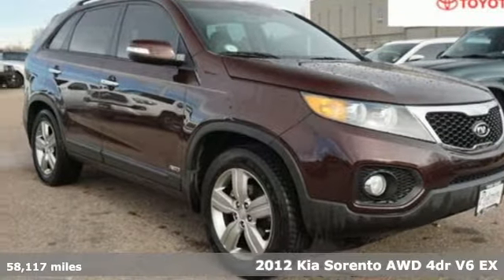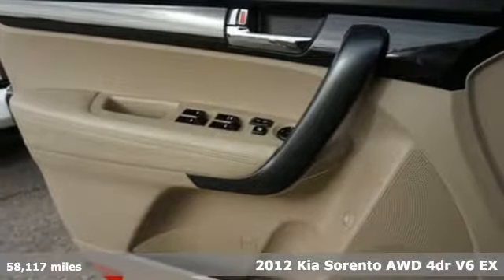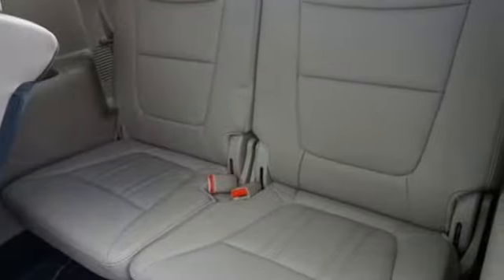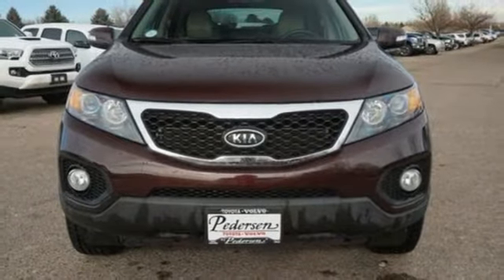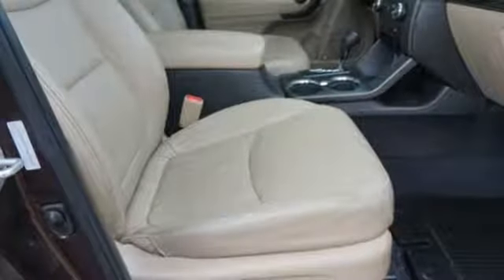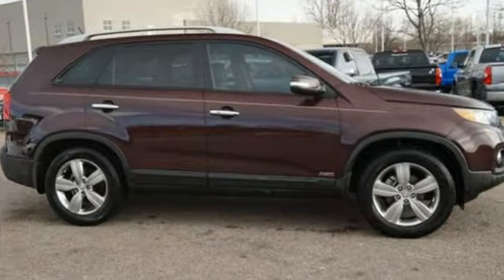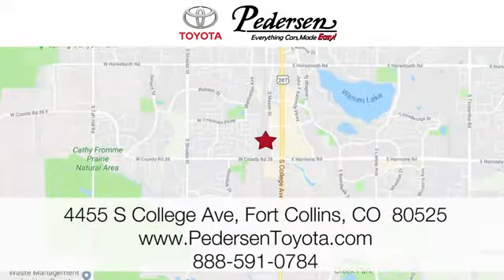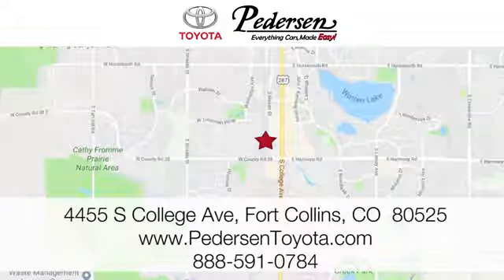Used 2012 Kia Sorento Fort Collins Loveland, CO #1930331 - SOLD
Year: 2012
Make: Kia
Model: Sorento
Trim: EX
Engine: 6 Cyl. 3.5L
Transmission: Automatic
Color: Dark Cherry
Interior: Beige
Mileage: 58117
Stock #: 1930331
VIN: 5XYKUDA21CG275637
H Recent Arrival!Odometer is 28120 miles below market average!EXCEPTIONALLY CLEAN AND WELL CARED FOR VEHICLE!!!, ***ONE OWNER***, AWD. Clean CARFAX.

Address:
4455 S. College Ave